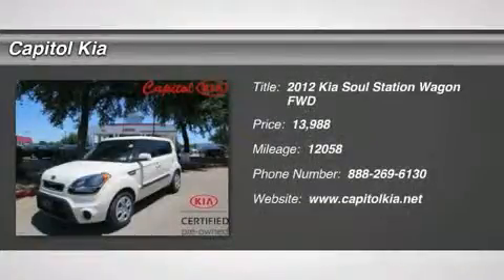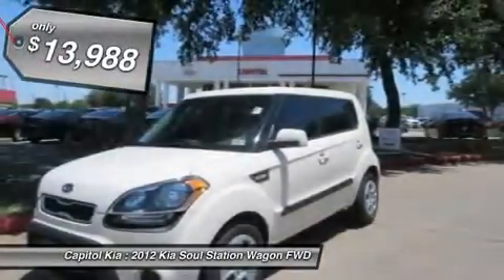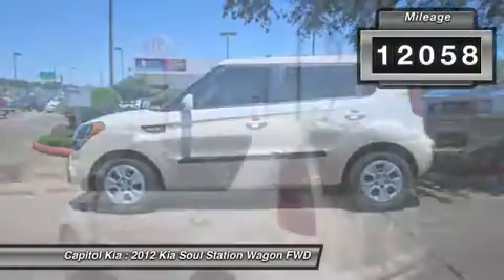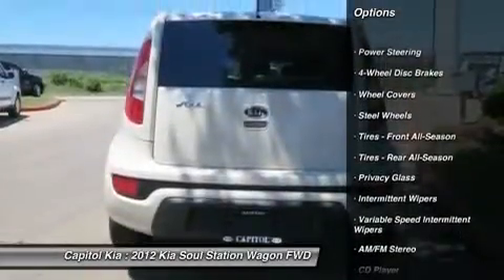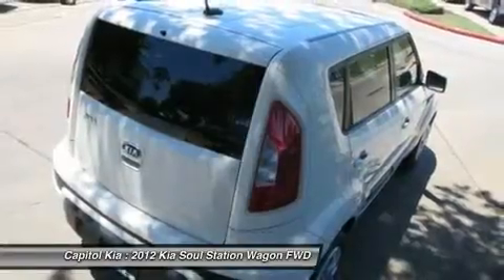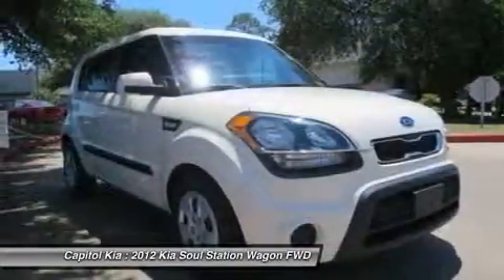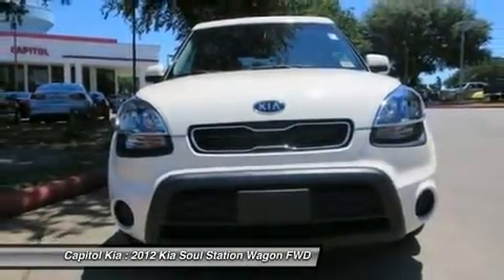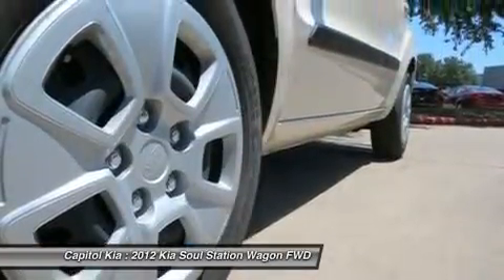2012 KIA SOUL Austin, TX 591772B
2012 KIA SOUL Austin, TX
Stock# 591772B

Capitol Kia
13573 North Hwy 183

This 2012 Kia Soul Base is offered to you for sale by Capitol Kia.

There are no guarantees in life except the CARFAX Buyback Guarantee you'll get when you purchase this pre-owned Kia Soul from Capitol Kia.

Outstanding fuel economy and sleek styling are two great reasons to consider this Kia Soul.

This Kia Soul is one of several ultra-low mileage vehicles available at Capitol Kia.

More information about the 2012 Kia Soul:

The 2012 Kia Soul is aimed squarely at the Scion crowd, with its funky styling, wild colors, personalized interior and exterior treatments, and kooky hip hop hamster advertising campaign. Improvements in performance and efficiency add tremendous value to the Soul, especially with a base price of $3,500 less than a comparable Scion.

Strengths of this model include Spacious interior, good fuel economy, affordability, great warranty, and improved power in both engines